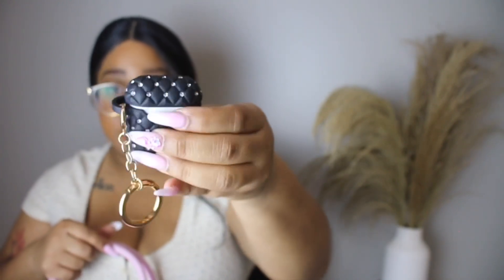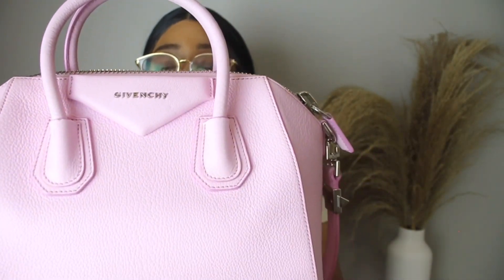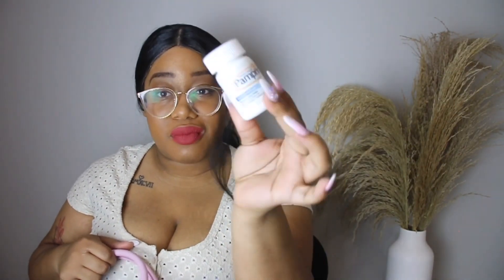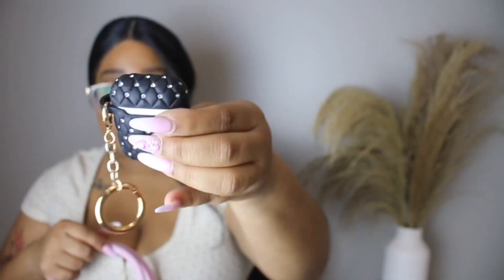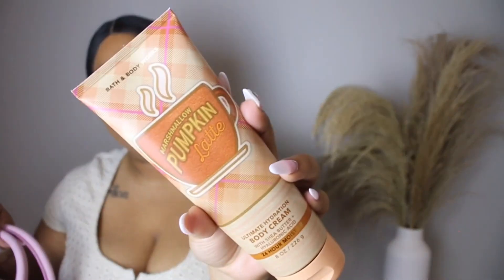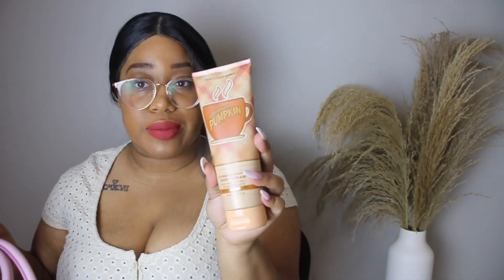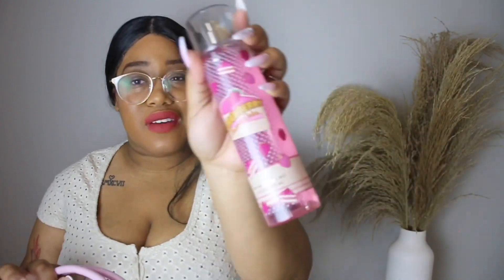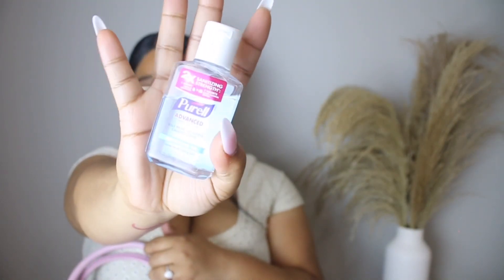What’s in my purse 2022| Givenchy Antigona